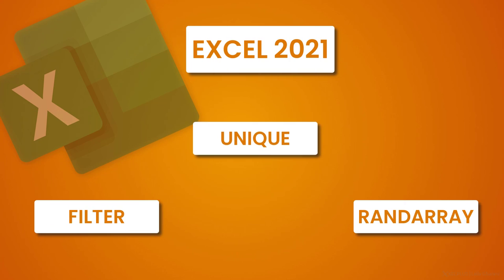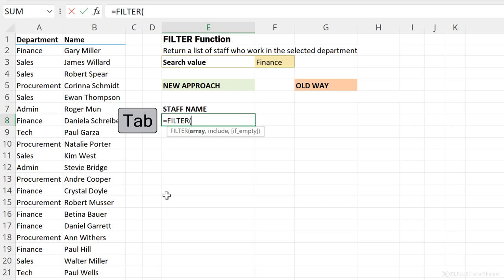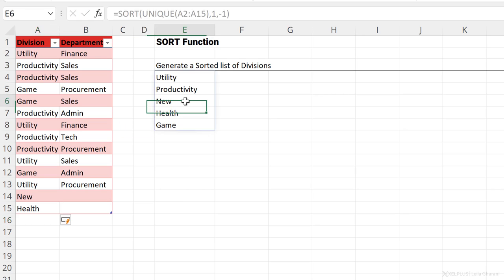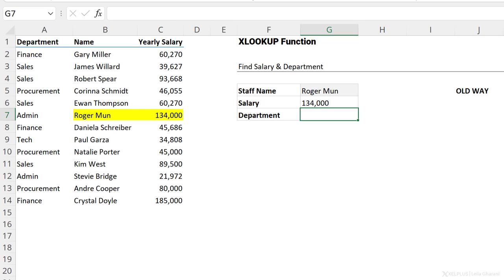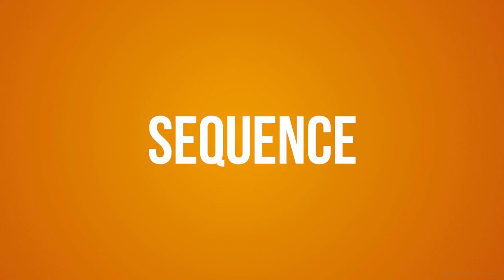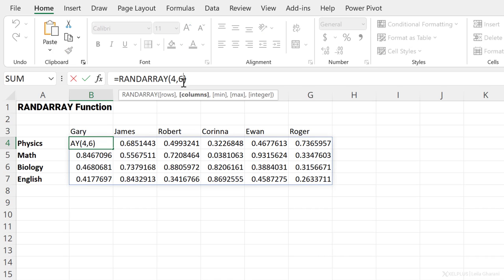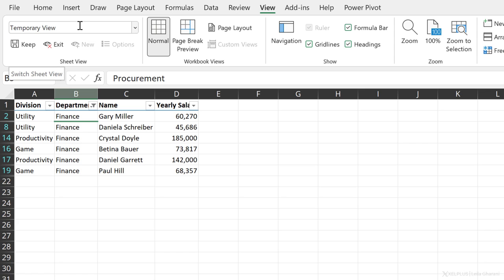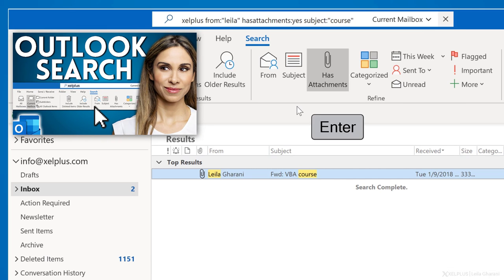Should You Upgrade to Office 2021? Excel Users MUST Watch...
Microsoft released Office 2021 which is available for both macOS and Windows. It’s made for those who do not want to enroll in the subscription model of Microsoft 365. For Excel users this is a huge jump from Excel 2016 or Excel 2019.

At least 9 new functions were introduced which will change the way you use Excel. This includes XLOOKUP, FILTER, UNIQUE, and SEQUENCE.
In this video I'll quickly explain these new functions and also which additional features you can look forward to in PowerPoint, Word and Outlook.
(Note: What's NOT included in Excel for Office 2021 are the new Lambda and Lambda helper functions).

00:00 What's New in Office 2021
01:20 The UNIQUE Function
02:15 The FILTER Function
03:37 The SORT Function
04:58 The SORTBY Function
05:36 The XLOOKUP Function
07:33 The XMATCH Function
08:50 The SEQUENCE Function
10:09 The RANDARRAY Function
11:07 The LET Function
12:05 New Features in Excel 2021
13:38 What's New in PowerPoint 2021
14:17 What's New in Word 2021
14:31 What's New in Outlook 2021
14:44 Wrap Up
14:58 My Recommendation